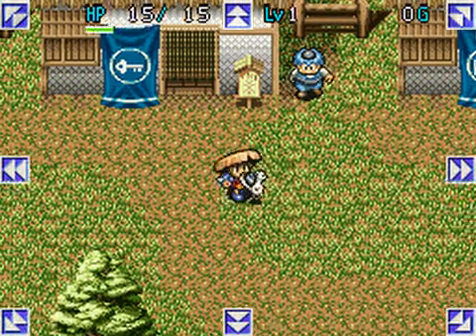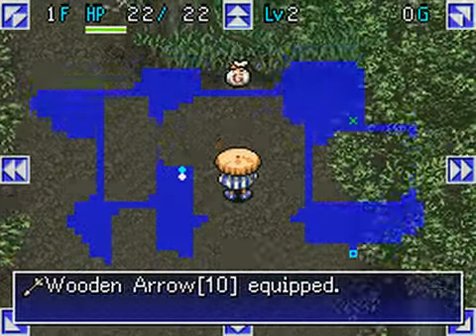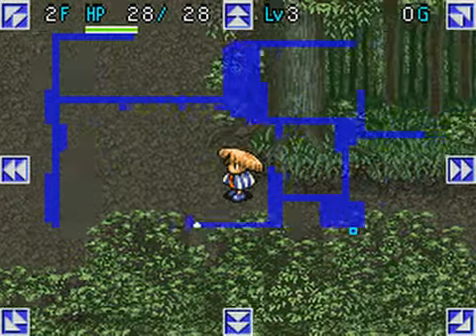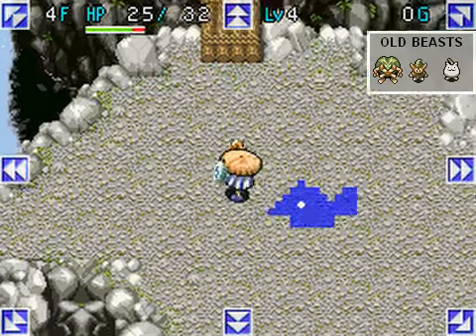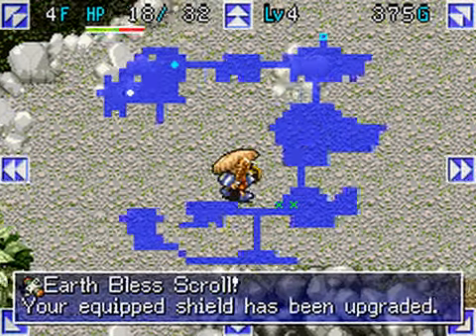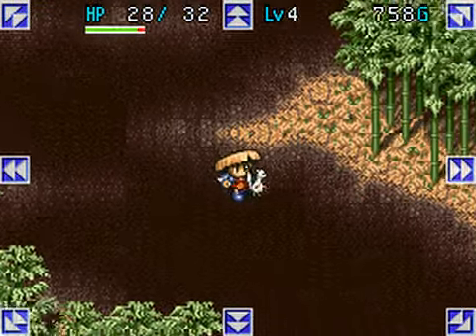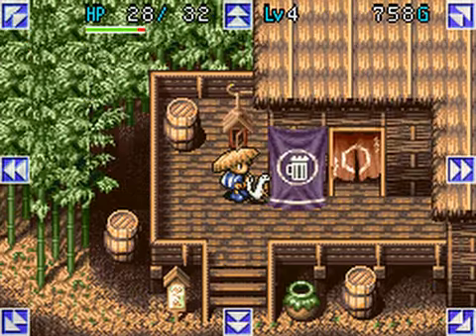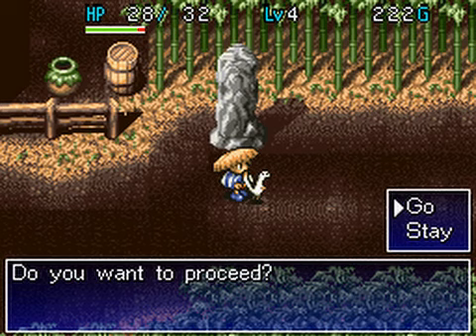Shiren DS1 | Table Mountain #1, The Old Cedar Road to Bamboo Village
In this episode, Shiren takes his first steps in Table Mountain. While he passes through the Old Cedar Road, he meets Oryu who pretends to offer her services but really intends to trick Shiren. That does not stop Shiren from arriving in Bamboo Village, where he meets another shady character, Pekeji.